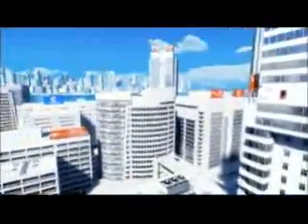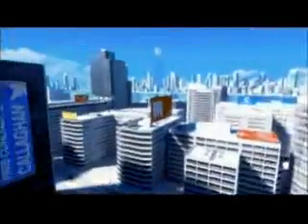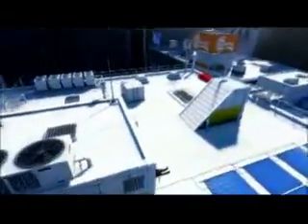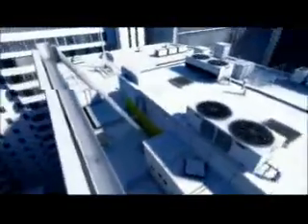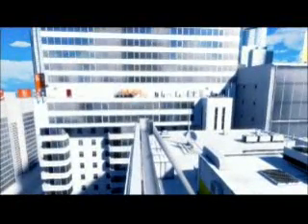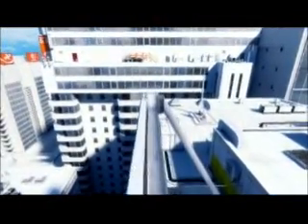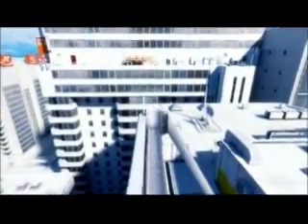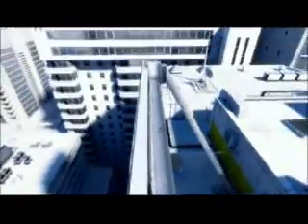Mirrors Edge Secret Area + Tricks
I made this video to share with the "On Mirror's Edge" Community. I show off a clouple secret area's from the demo, and well as a few easter eggs and some tricks. DO NOT watch this video if you would rather find these things on your own.